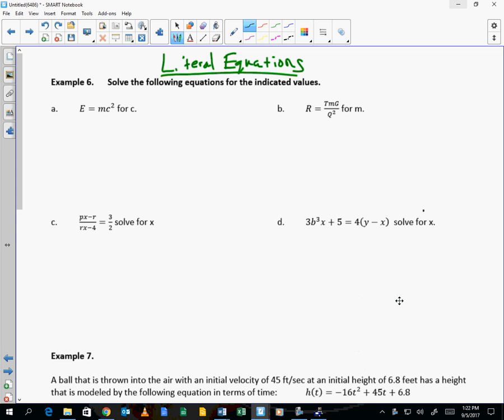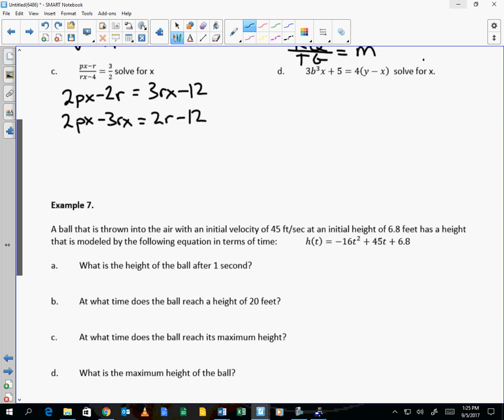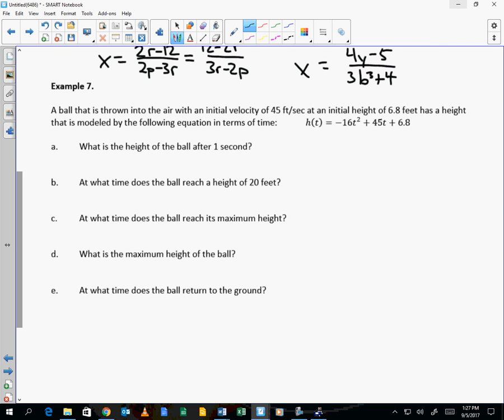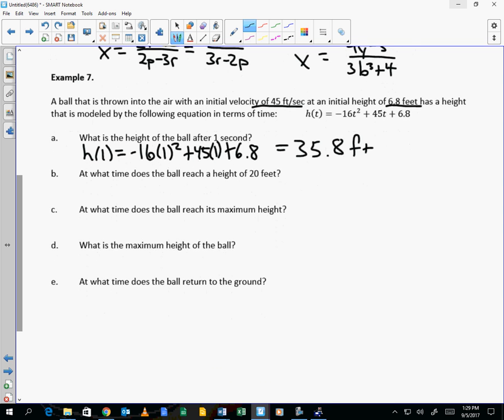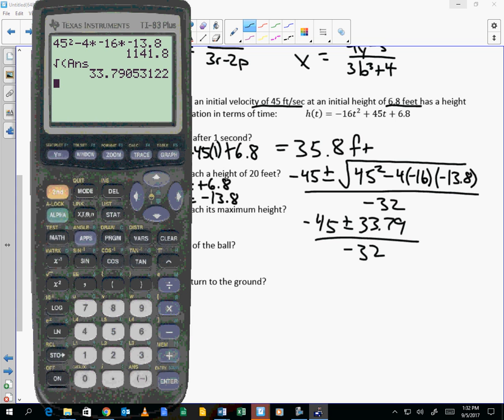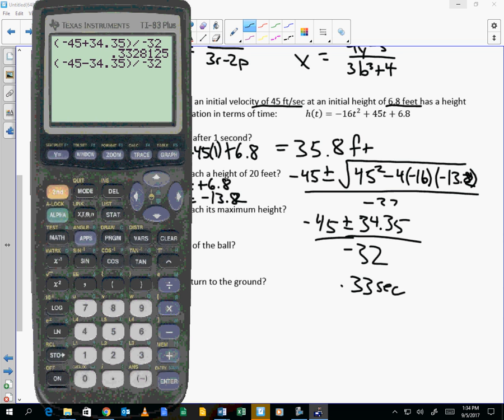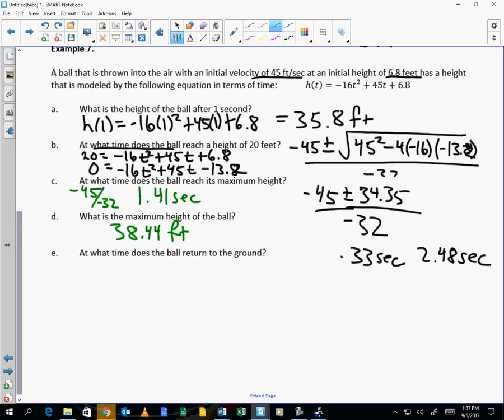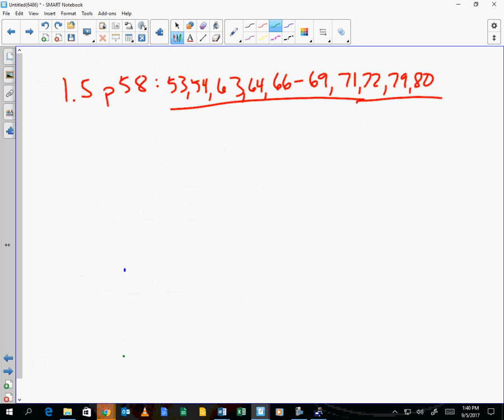College Algebra Unit 1.5 Notes Solving Literal Equations and Applications 2017